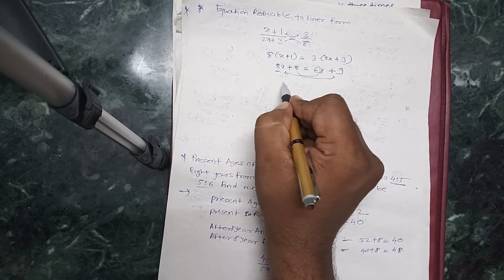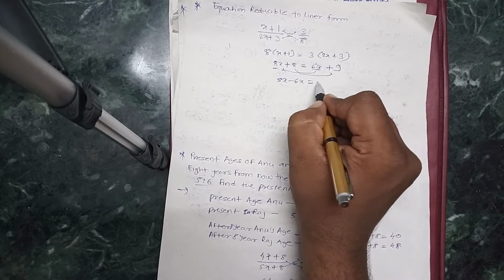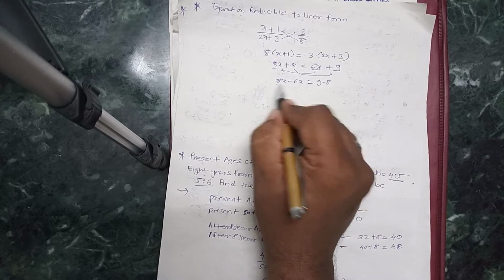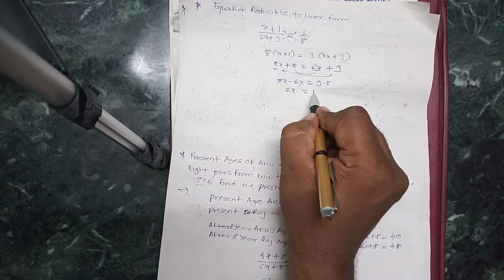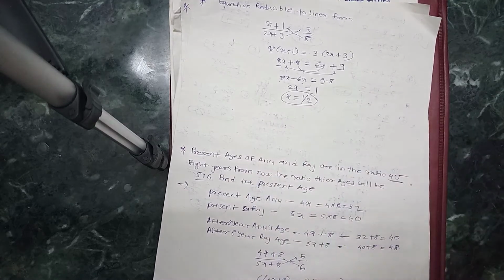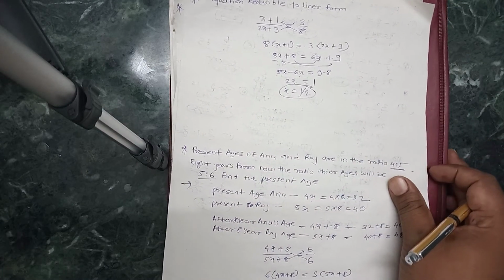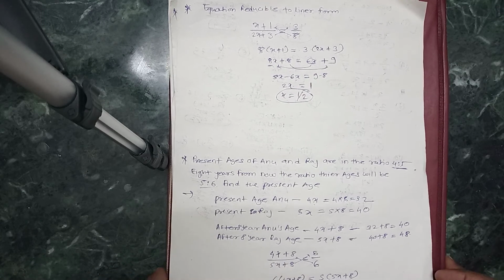Exqmple linear equation 4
Example of Liner Equation 1